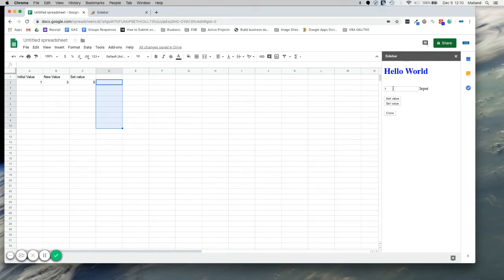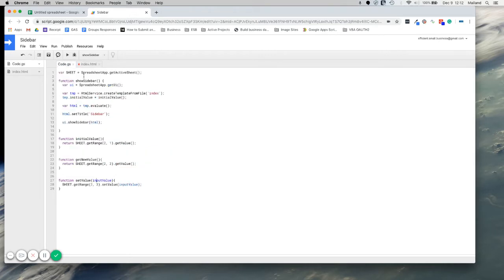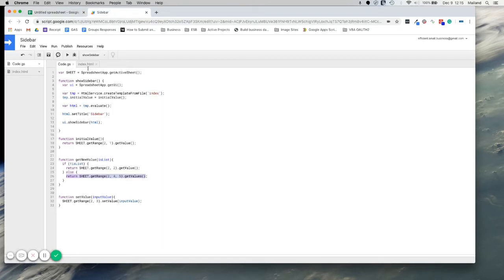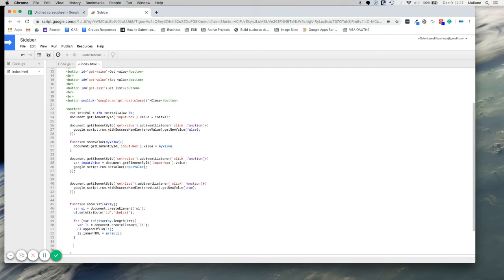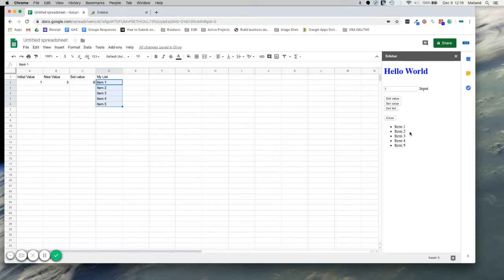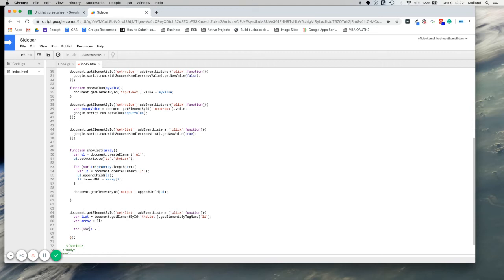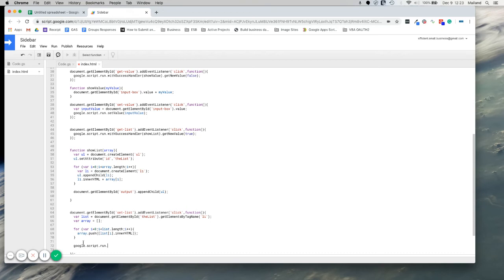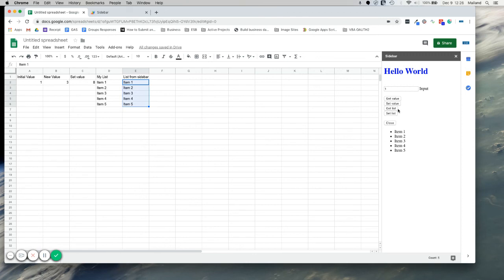How to Create a Sidebar (Pt 3: Passing Arrays) | Google Apps Script | Google Sheets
In part 3 of our sidebar tutorial, we learn how to pass arrays to and from our sidebar.